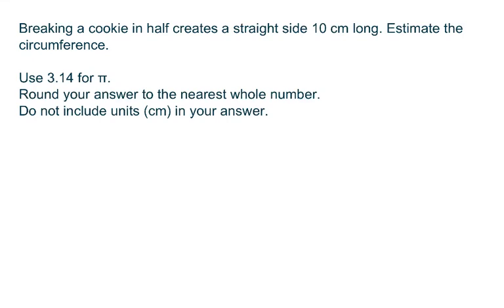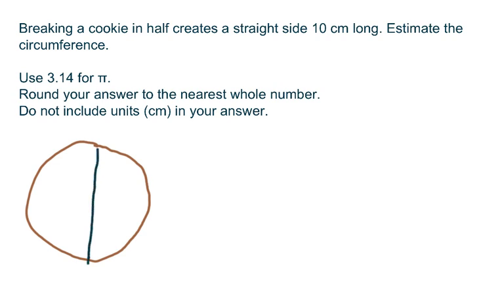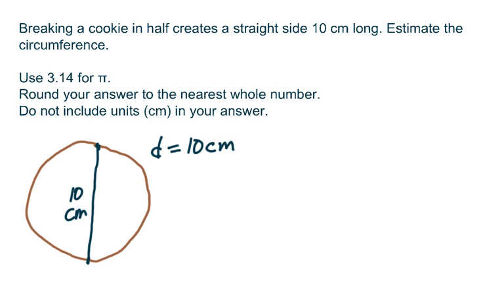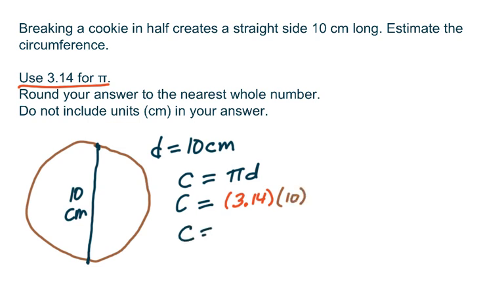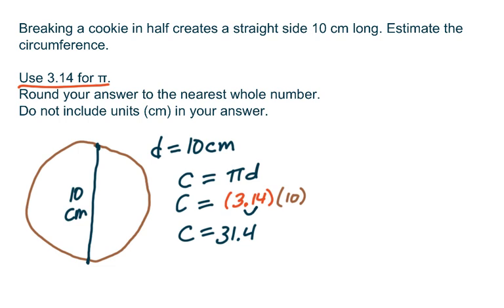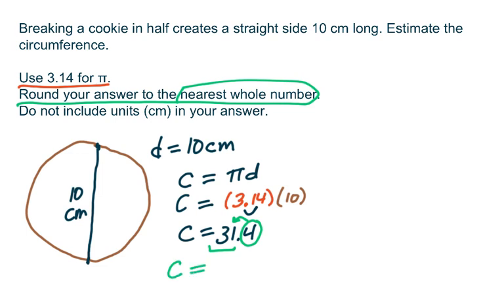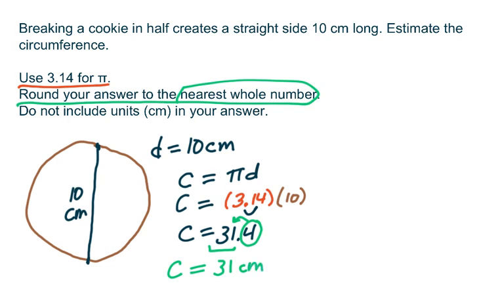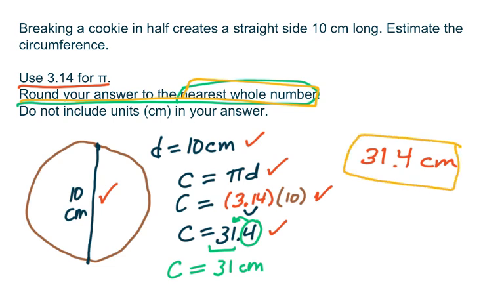IM.7.3.04 PRABR5YN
CWA #1 Circumference